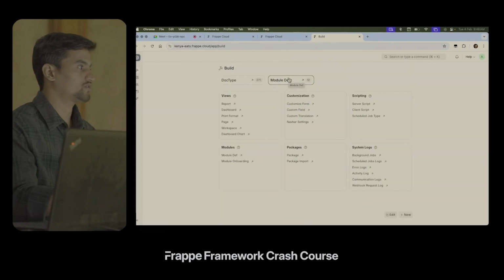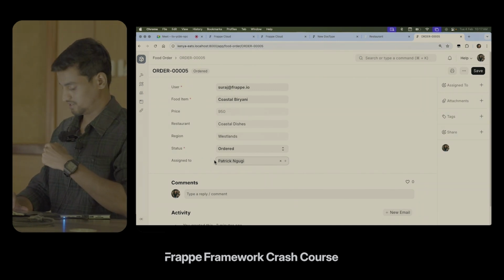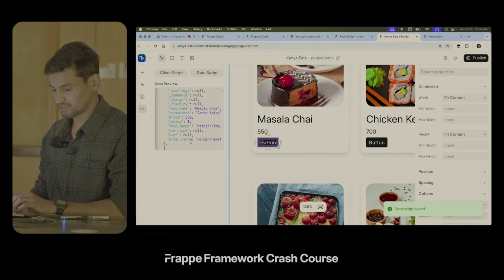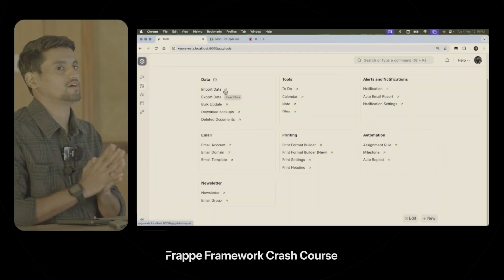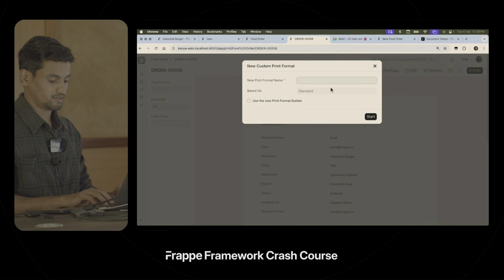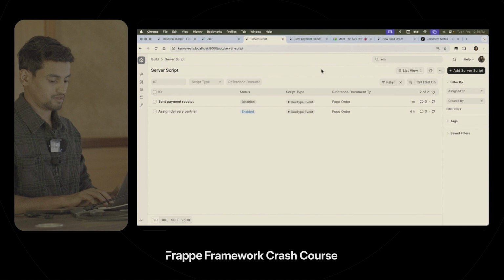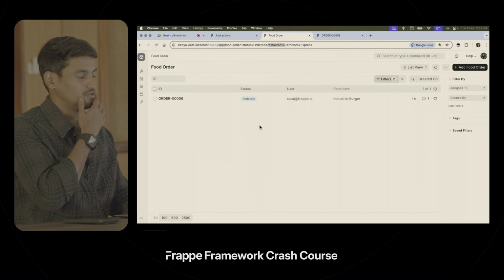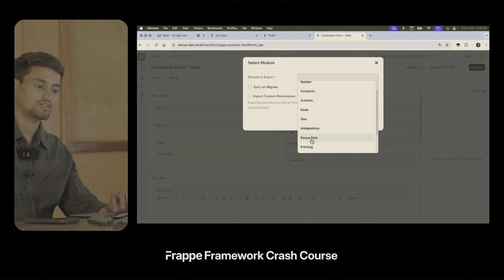Frappe Framework Crash Course | Suraj Shetty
In this hands-on crash course, Suraj Shetty, Product Engineer at Frappe walks you through how to use Frappe Framework for your business use cases.

Chapters

0:00:00 Introduction & Frappe Framework Overview
0:02:10 Creating DocTypes - Restaurant & Food Items
0:09:00 Understanding Link Fields & Relationships
0:18:00 Auto-fetching Data & Field Dependencies
0:29:00 Web Forms for Public Access
0:39:00 Email Notifications Setup
0:47:00 Frappe Builder - Creating Listing Pages
1:00:00 Reports & Data Visualization
1:10:00 Creating Script Reports
1:23:00 Workflows & Approvals
1:40:00 Custom Print Formats
1:50:00 Views & Dashboards (Kanban, Workspaces)
2:15:00 Permissions & Security
2:20:00 Client-Side Scripting
2:38:00 List View Customization
2:50:00 App Export & Distribution
3:07:00 Installing Apps & Managing Customizations
3:15:00 Best Practices & Conclusion